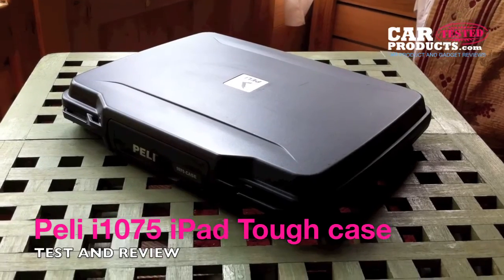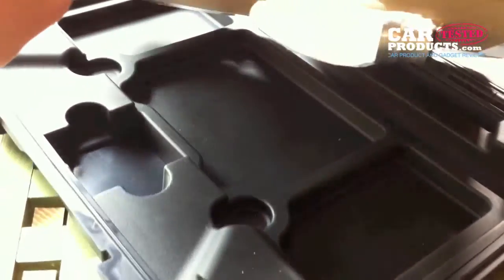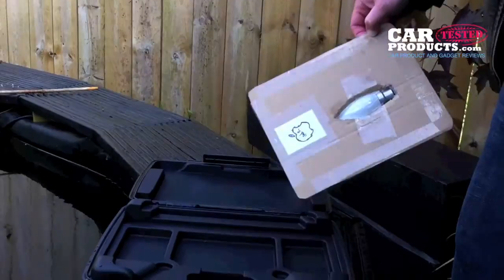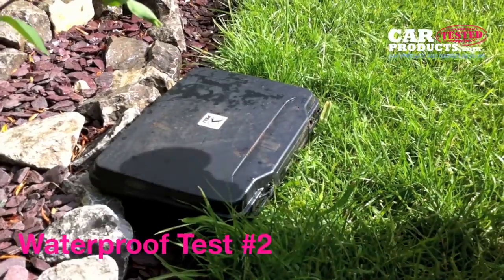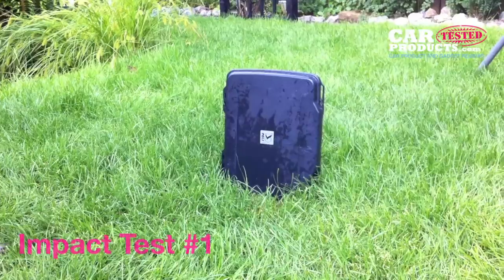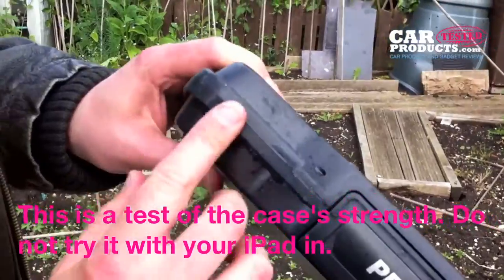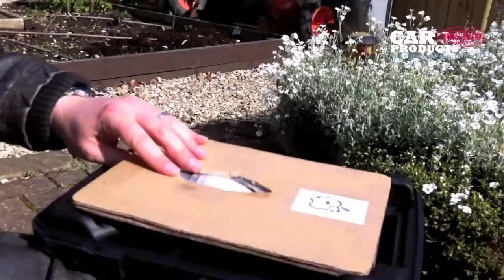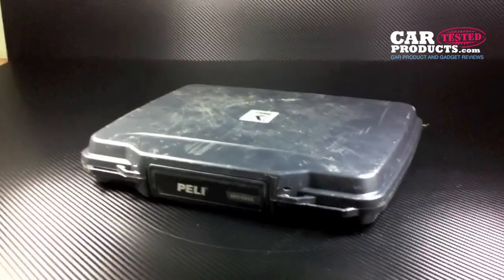A Tough Case to Crack: Testing the Peli i1075 iPad Case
Want to be able stroll through sandstorms, snow drifts, torrential rain or merely sip coffee outside without your iPad getting damaged? Then the Peli i1075 Hardback Case is the way to go...